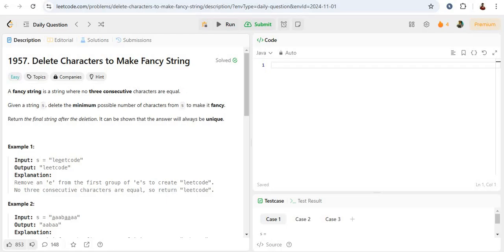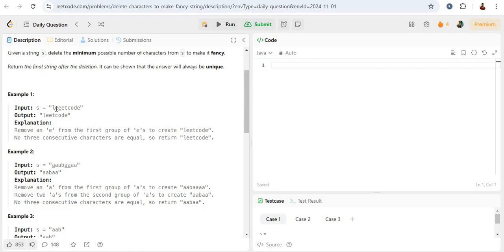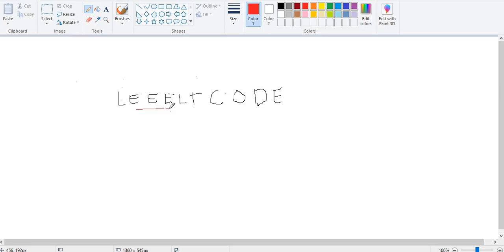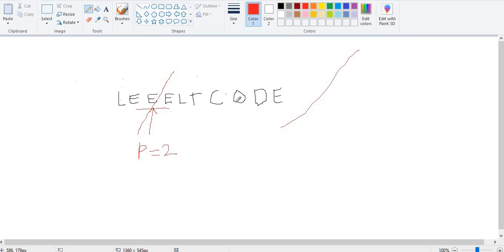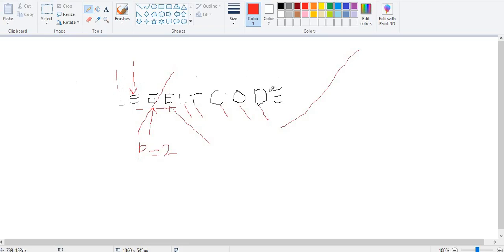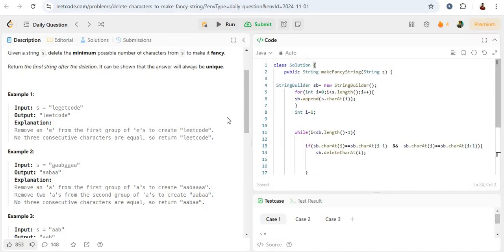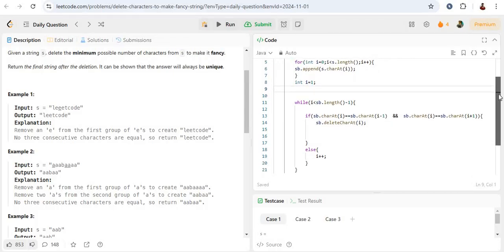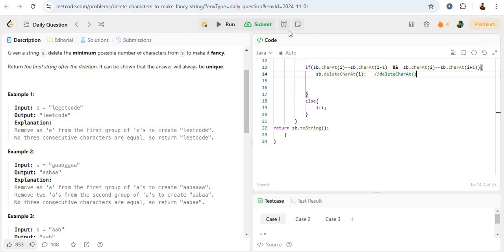Delete Characters to Make Fancy String